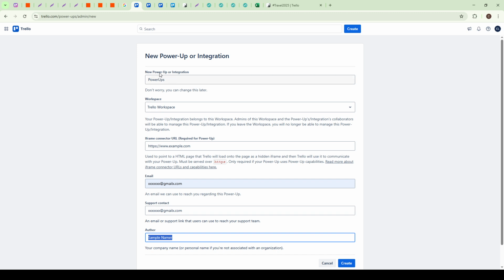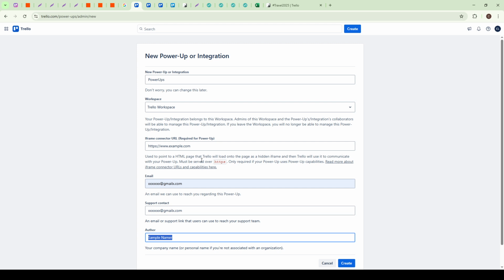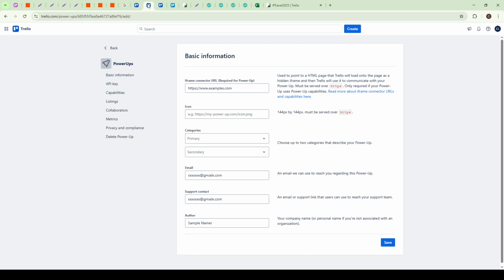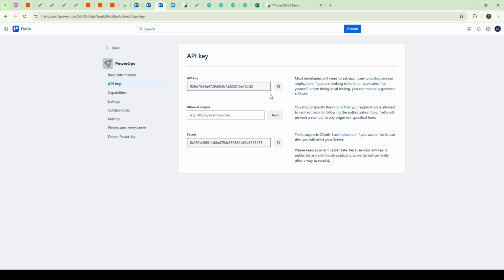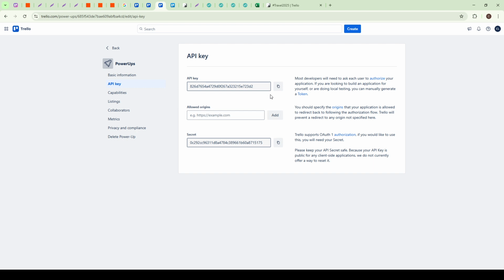How to Get Trello API Token [2026 Full Guide]